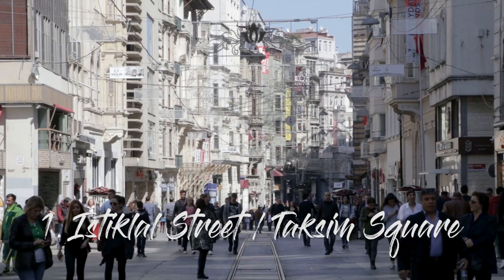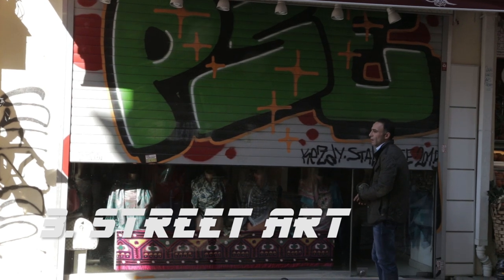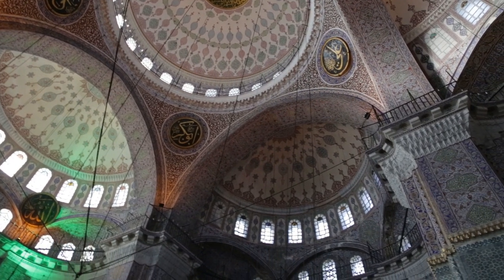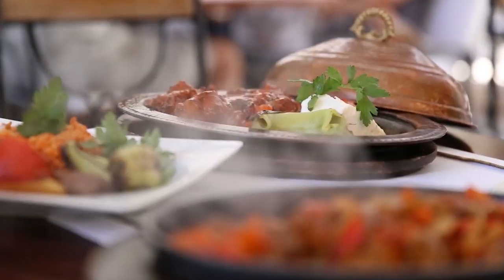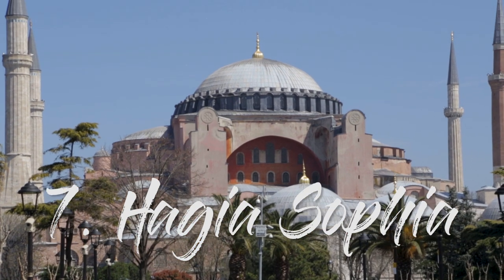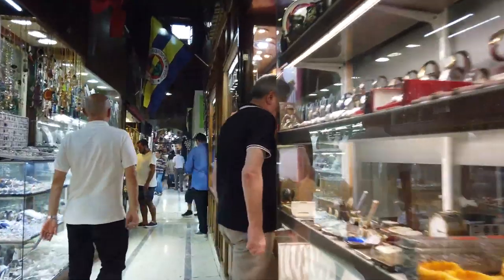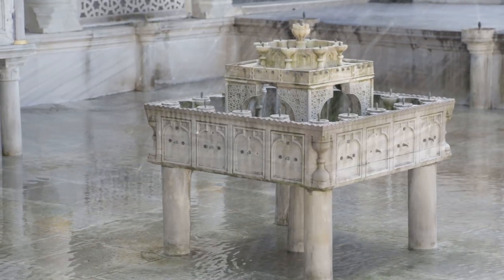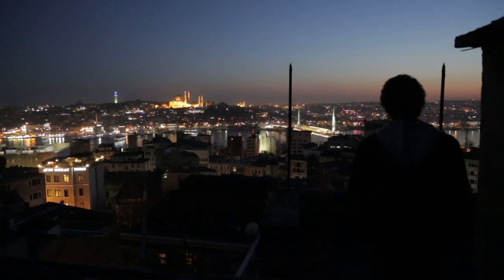11 Things to do in ISTANBUL, Turkey | Go Local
Ever wondered what Istanbul is like? I take you through an unfiltered tour of the best that this amazing city has to offer. From stunning mosques and energetic neighborhoods, to some of the best food in the world, Istanbul is a special place. Here are 11 awesome things to do there.

Additional footage thanks to Davidsbeenhere, Mövenpick İzmir, Ainur K, POPtravel, BeatMusicFactory, Beshr abdulhadi, and ugur arat

a movie by Cal McKinley